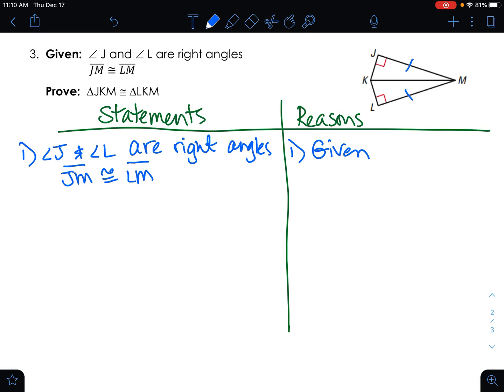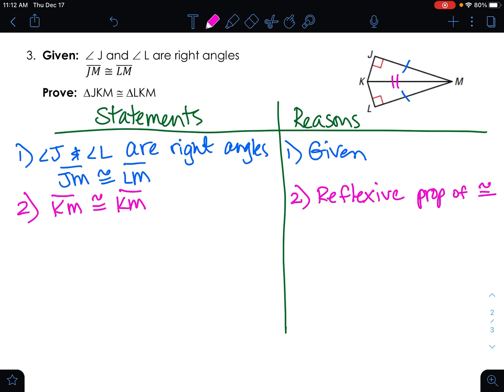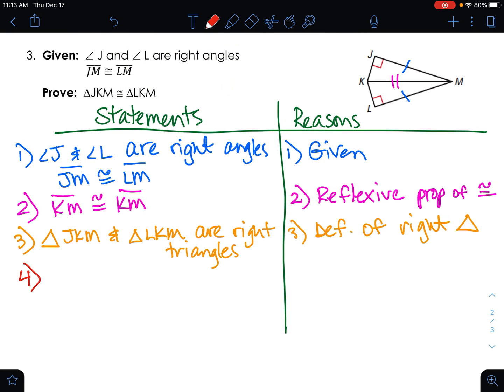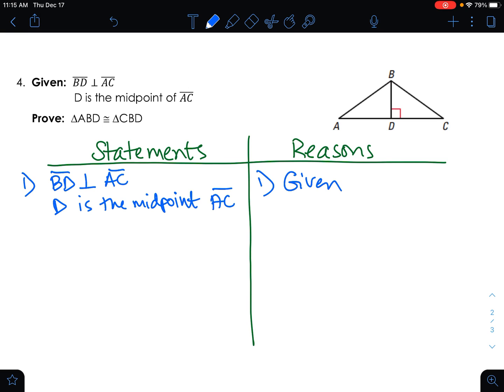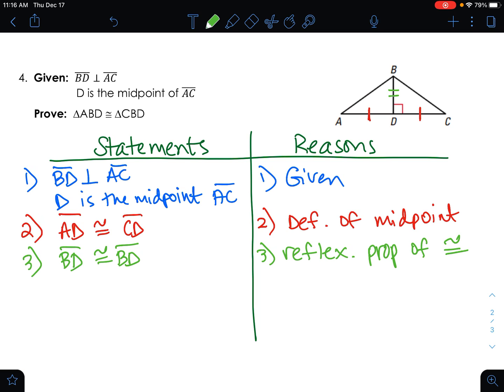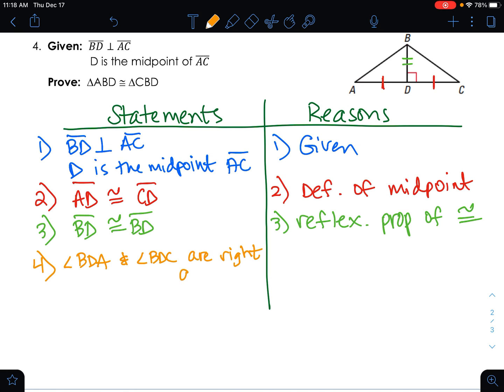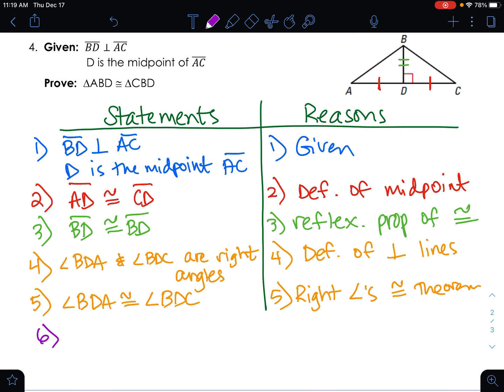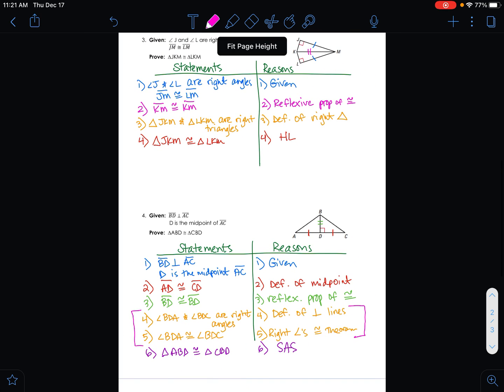Proofs! #3 and 4